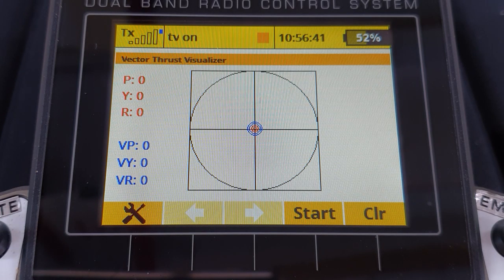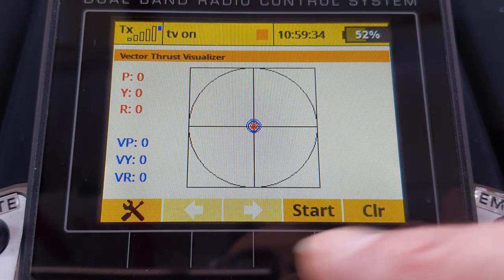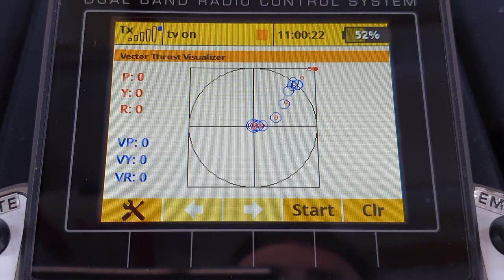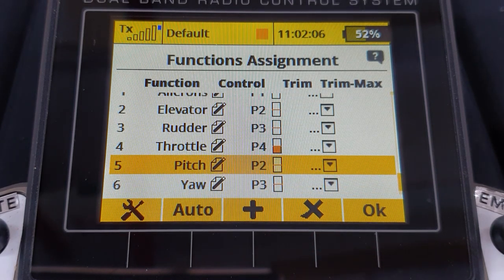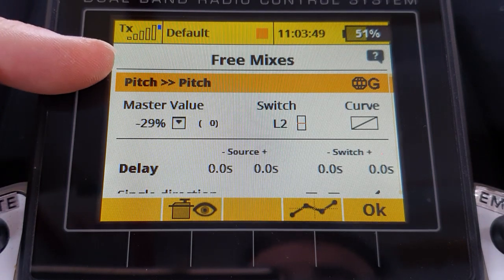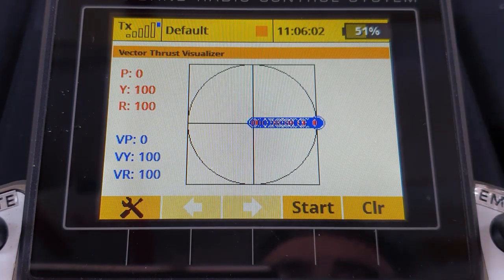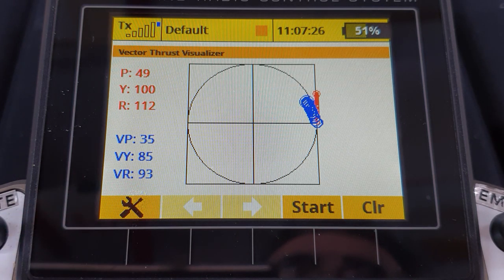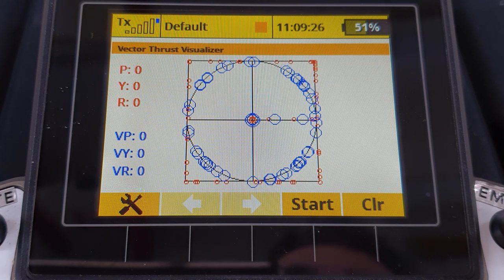Jeti - circular coupling of functions, Bernreiter vector thrust tube, episode 3.